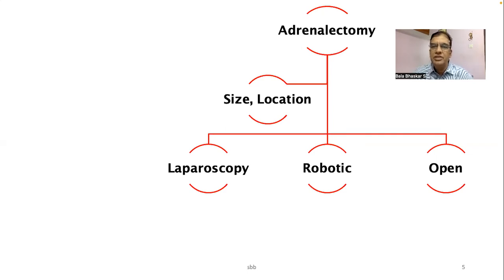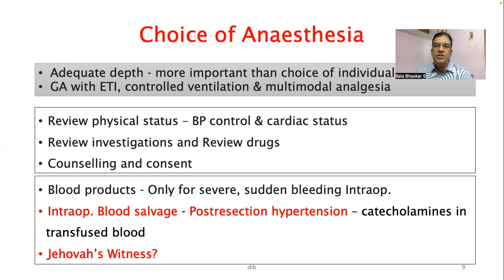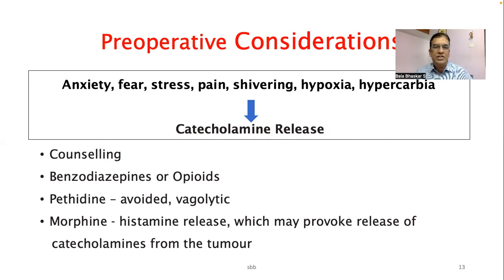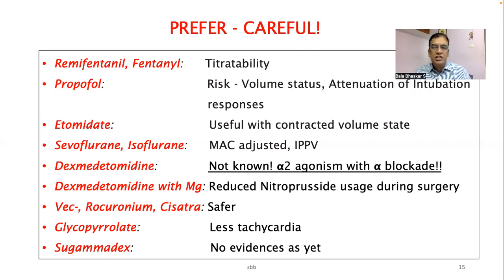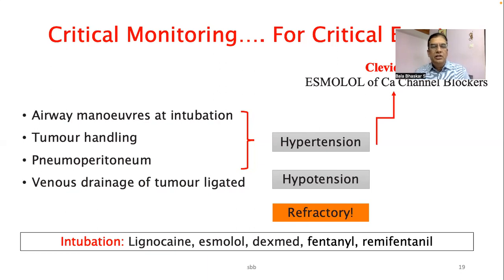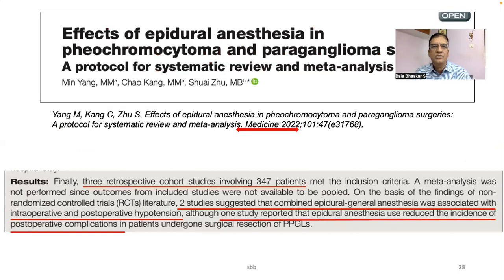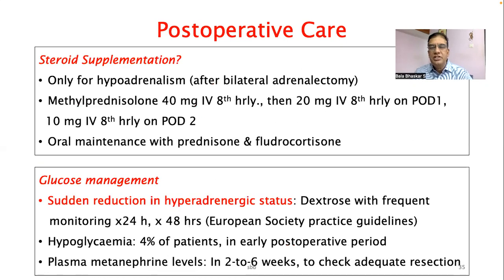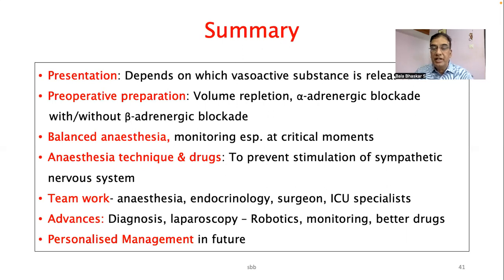Pheochromocytoma Part 2 Bala Bhaskar S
​ @sbalabhaskar7263   This video is part 2 of the series,  for the trainees to understand the basics related to the pheochromocytoma management. The pathophysiology and the diagnosis are clearly related and guide the medical management. The anaesthetic management is focussed on judicious use of drugs and monitors. You are also welcome to critique the presentation so that I can update and also have better presentations in future.